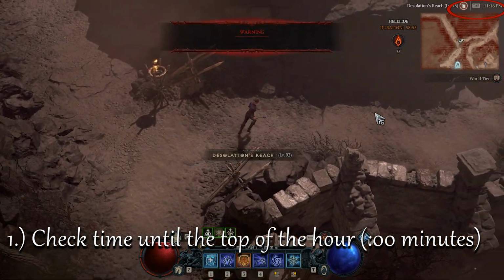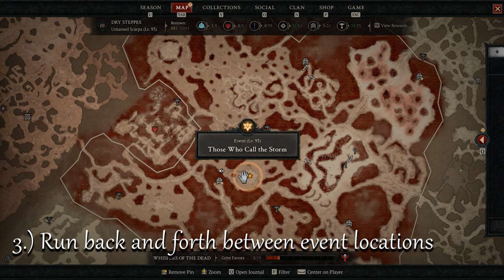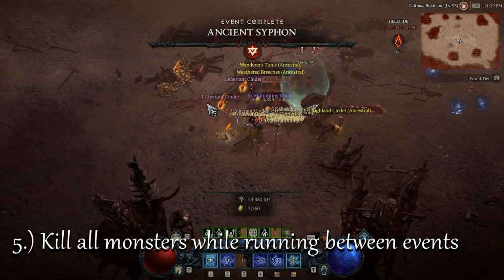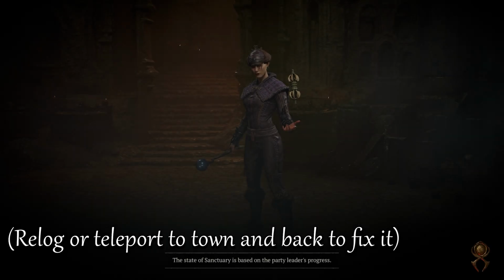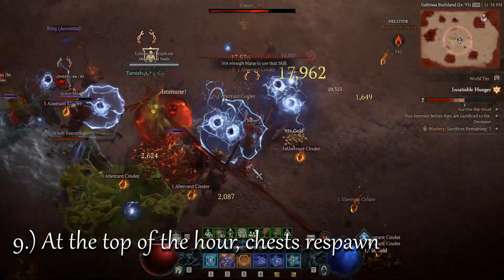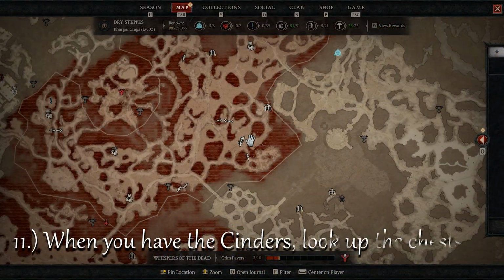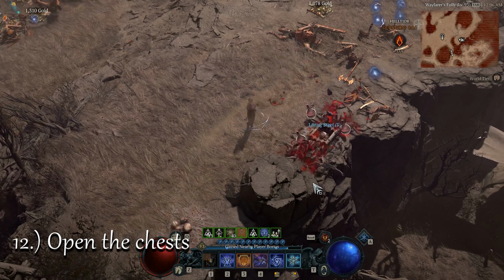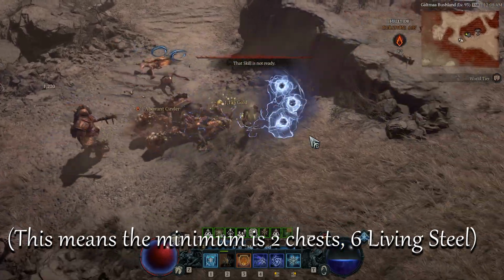Fast Living Steel & Helltide Farming Step-by-Step Guide - Diablo 4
How to farm Living Steel & Helltides efficiently.